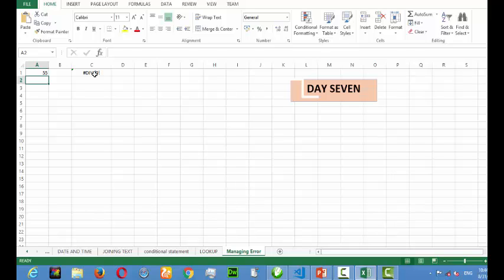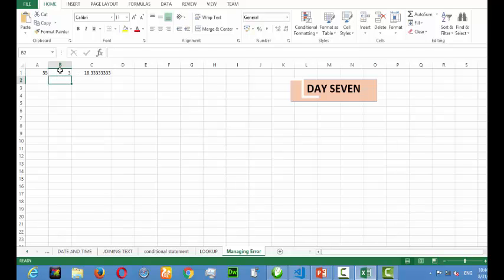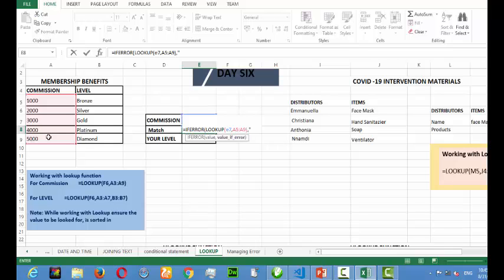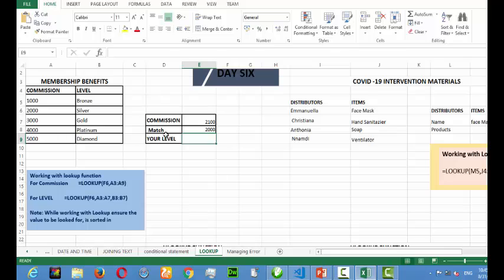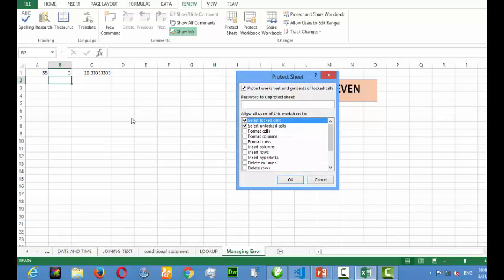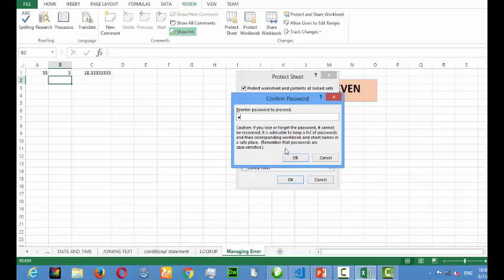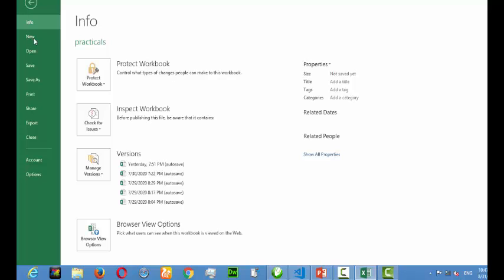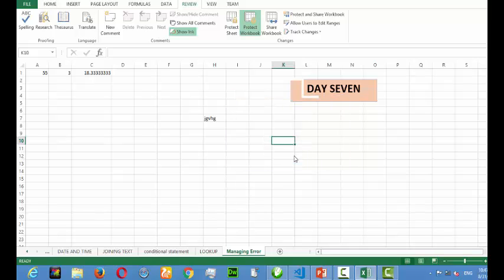Microsoft Excel: Practical on Microsoft Excel Security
How to protect your workbook, worksheet and un-protecting it.